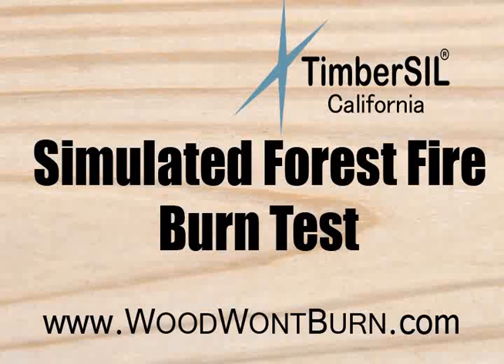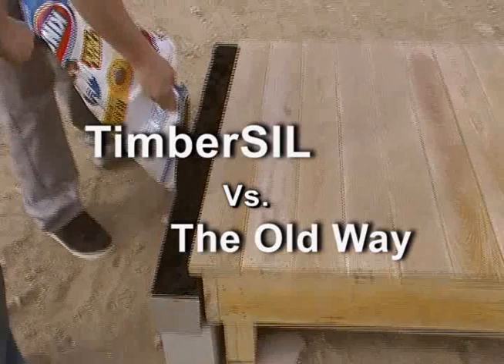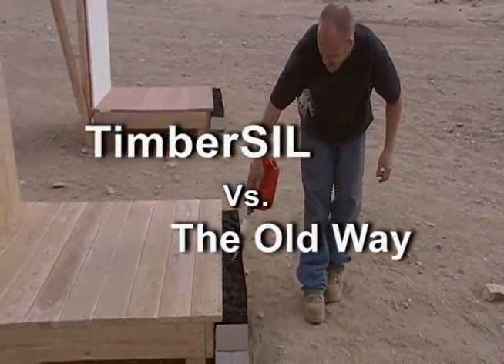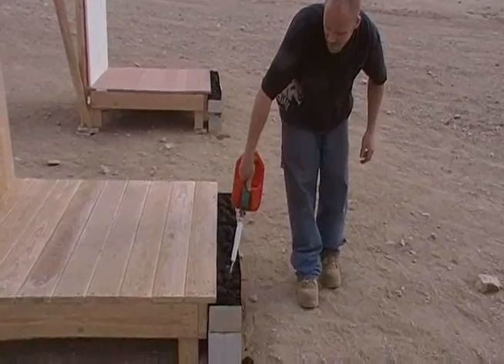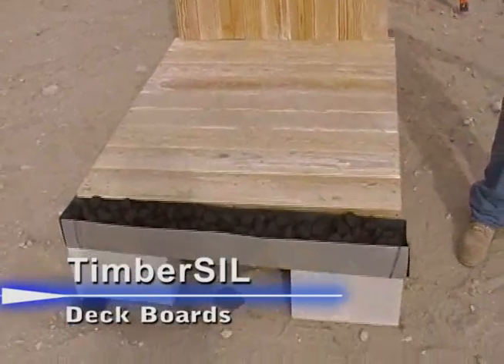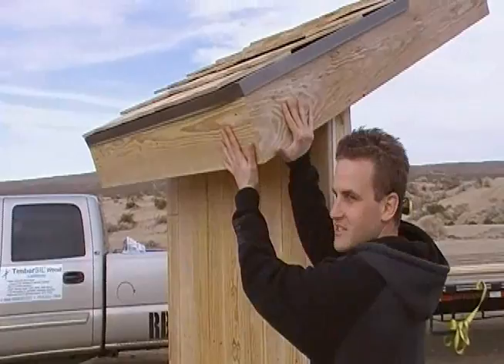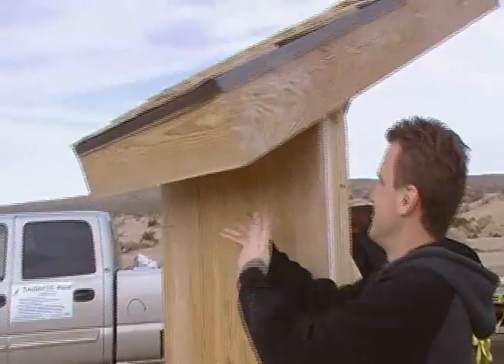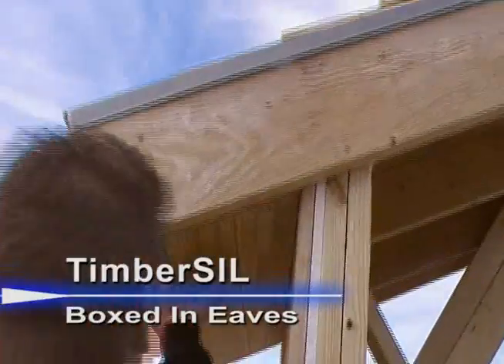TimberSIL Deck Fire Test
- TimberSIL Glass Wood Vs. Douglas Fir, Composite Decking, Vinyl Siding & Asphalt Shingles. TimberSIL glass wood is approved by the California State Fire Marshal as an Ignition Resistant Martial and is Listed as WUI Compliance hand book. TimberSIL also defends against rot and insects such as termites. TimberSIL is also a non toxic alternative for treated wood or the green board that you use for wood that contacts the ground.